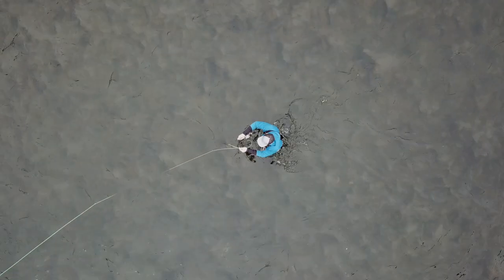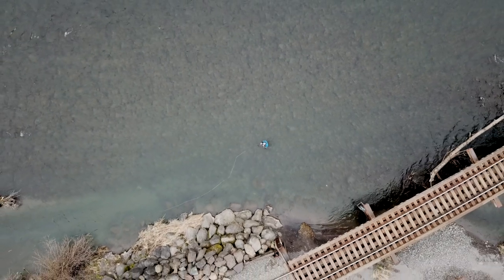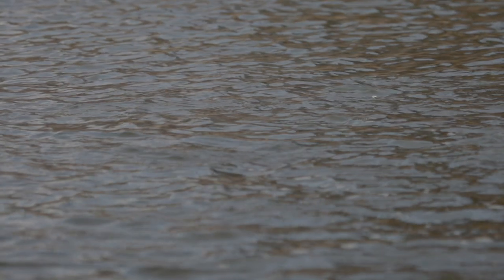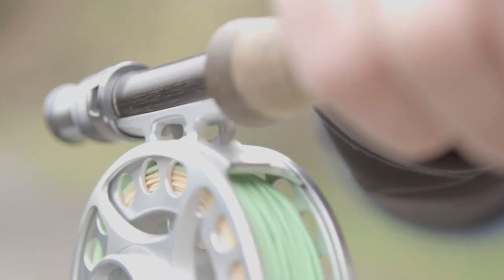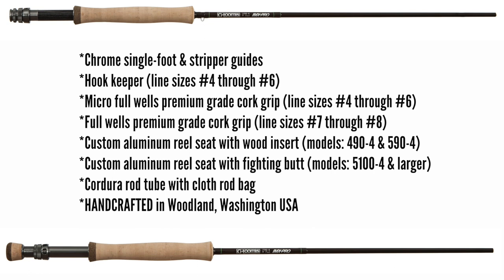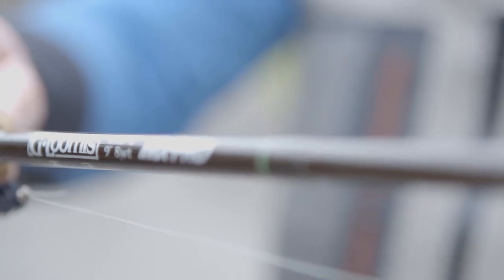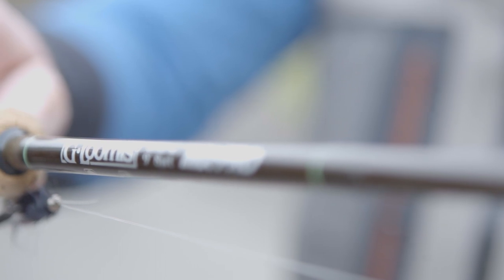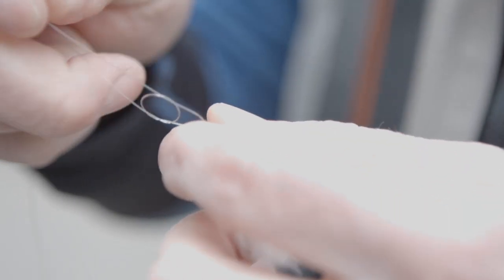G. Loomis IMX Pro singlehand w/John Garrett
Gorge Fly Shop (GFS) IMX singlehand with John Garrett

About this Rod Series:
Built To The Unrelenting Specifications Of Professional Fishing.

Built to the unrelenting specifications of professional fishing guides, the IMX-PRO series is comprised of 15 purpose driven designs to meet the performance demands of modern fly fishing. Striking the ultimate balance of handsome appointments, positive feel,and unflinching durability, these fast-action sticks are a game-changing addition to the serious angler's quiver.

Conduit Core Technology
Light in all the right spots.Traditionally,as the blank diameter increases, so does the total amount of material used. This was the only way of ensuring strength/durability in the bottom half of the rod. Conduit Core Technology replaces excess wraps of graphite with a proprietary material of similar strength that's lighter in weight. This improves efficiency, and reduces fatigue in fishing situations that require the animation of chunky flies, popping, chugging, stack mending, reach casting, and other repetitive motion.

Born In The USA
A living,breathing tradition, our heritage is our people. People solving problems. People crafting purpose-driven tools with their hands. At G.Loomis, we build the most innovative, technologically advanced, creatively designed products in the fishing world. It all happens right here in Woodland, Washington since 1982.